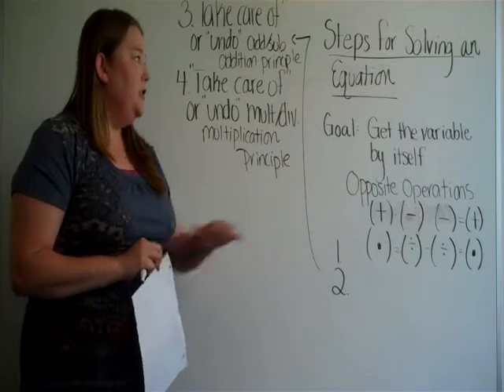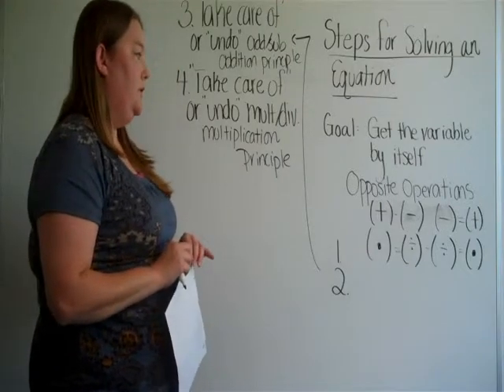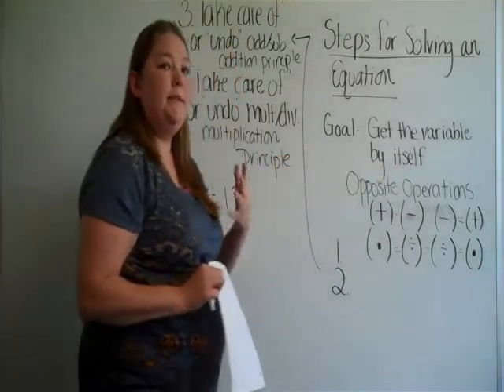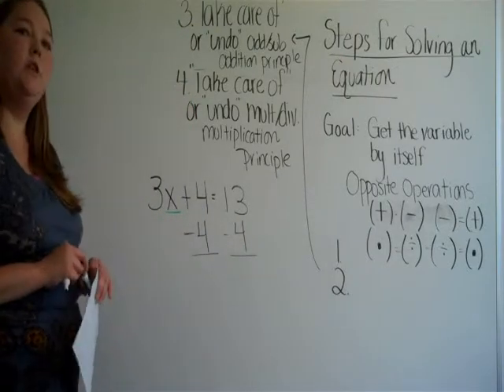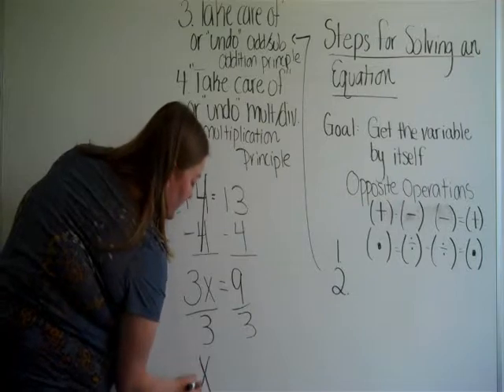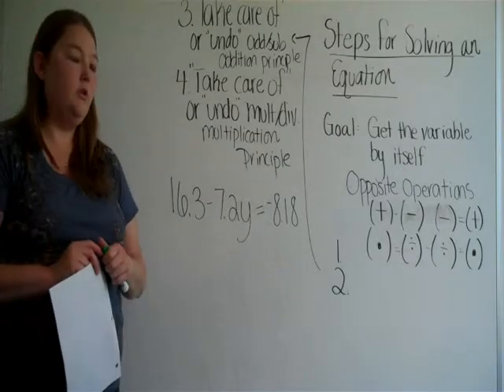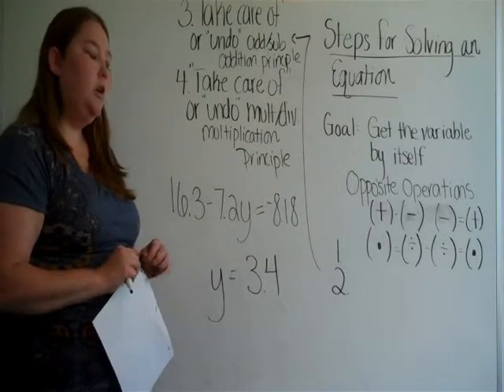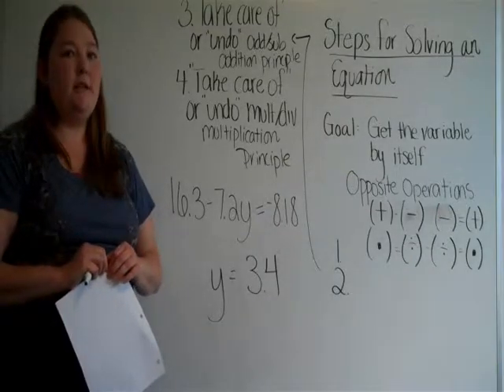EDUC 644 Podcast 5_Spencer-Barnes_Solving Two-Step Equations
This podcast briefly covers solving two-step equations.